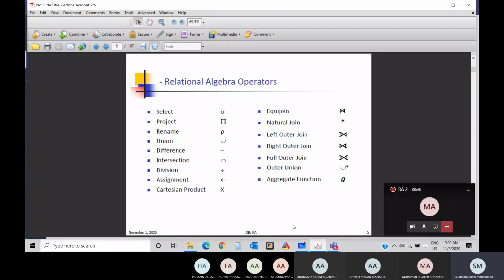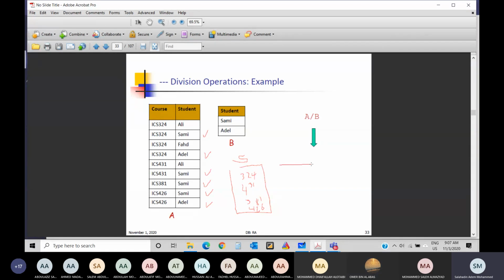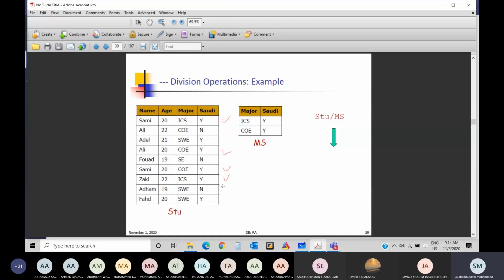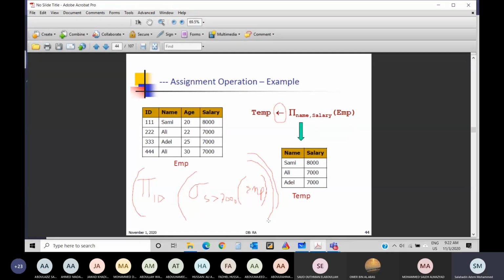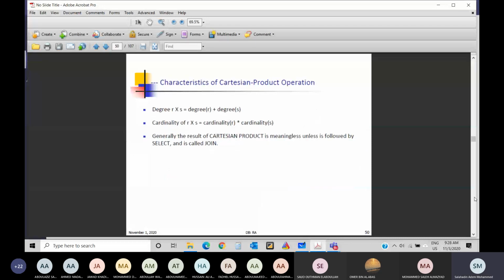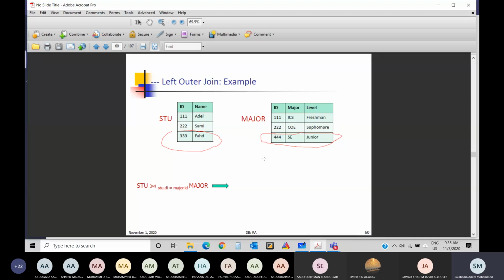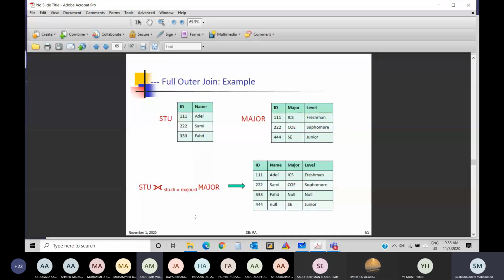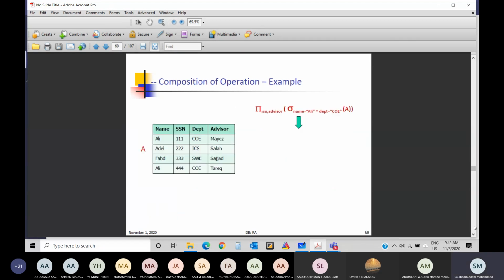27 RA2 - Relational Algebra